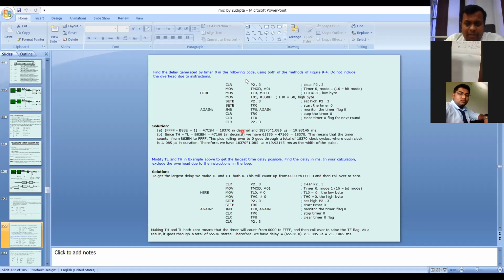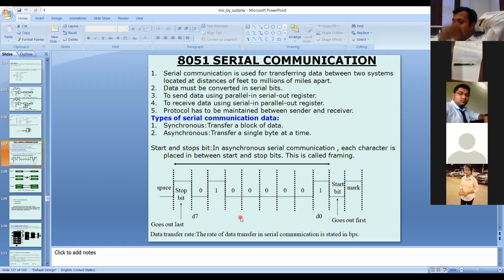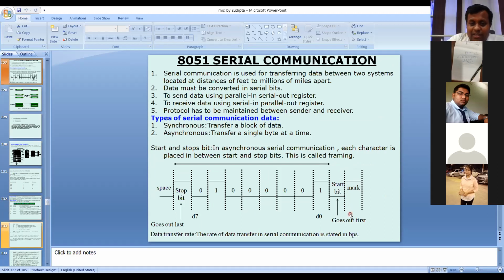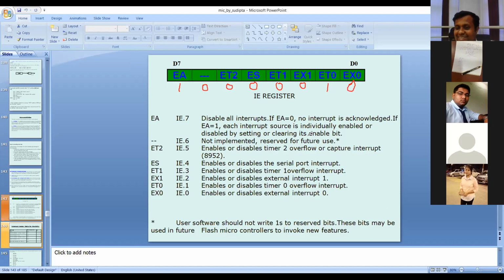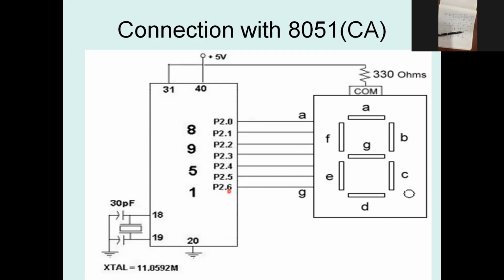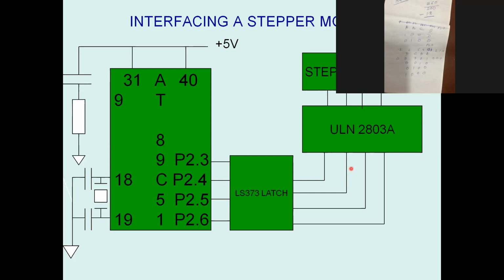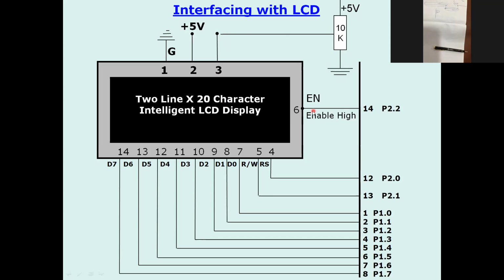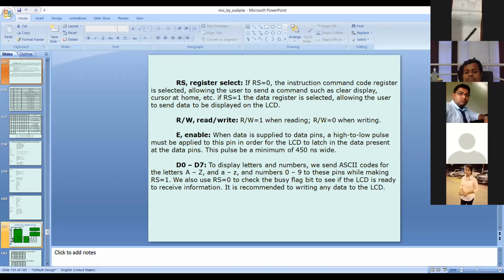Microprocessor & Microcontroller PC-EE-602_DAY 36 SMIT